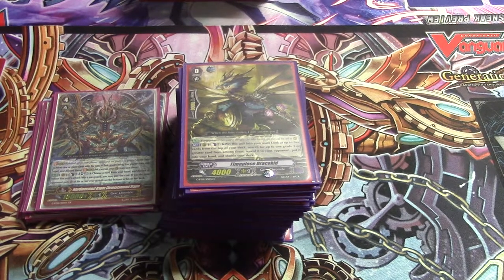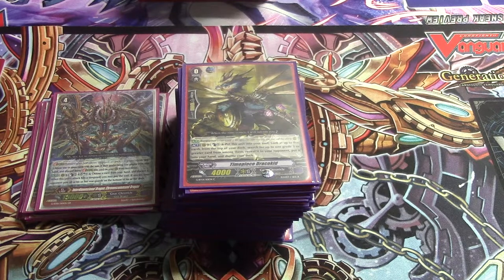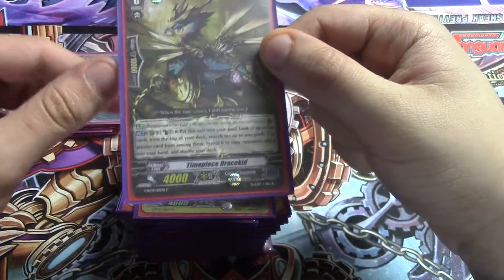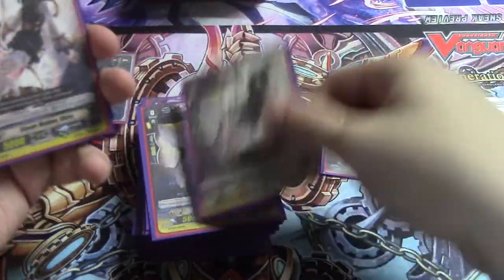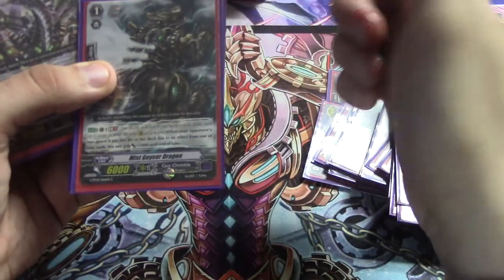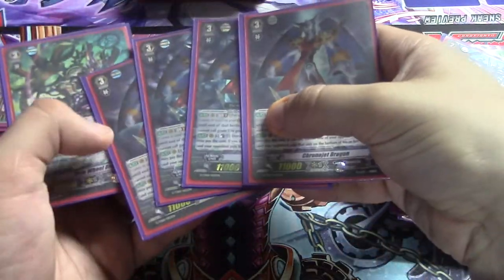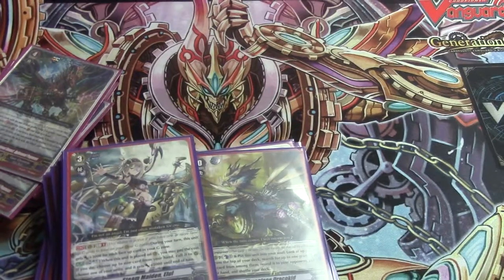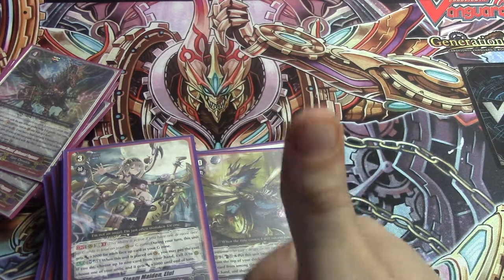Cardfight!! Vanguard 'Casual' Gear Chronicle Deck Profile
Uploading because everyone's requested it? Oh man. This deck is casual it isn't meant to be competitive! Just keep that in mind, lol!